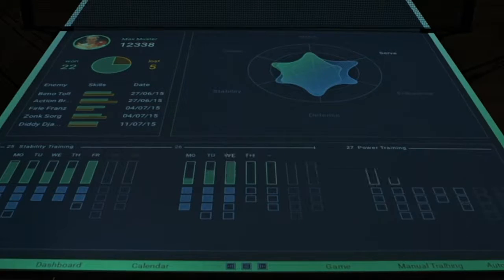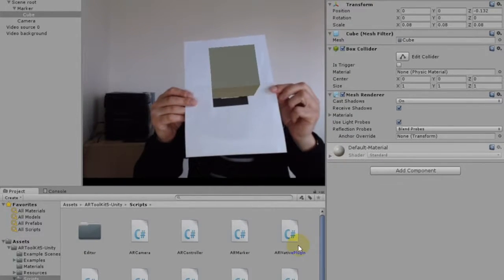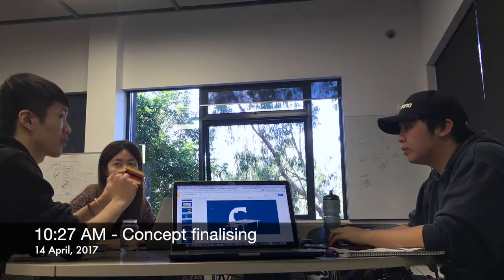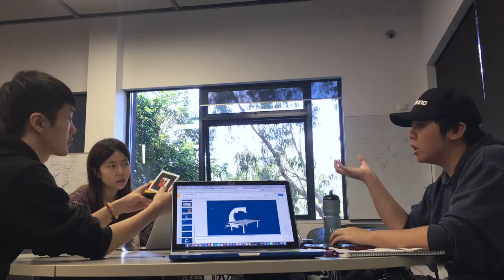Leftovers videio3 5